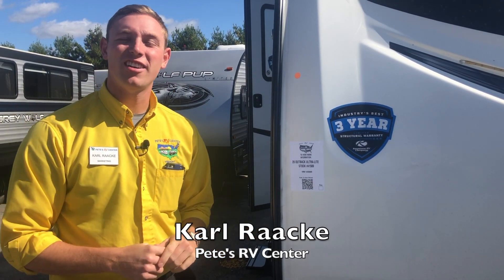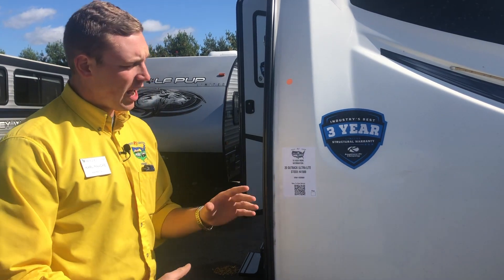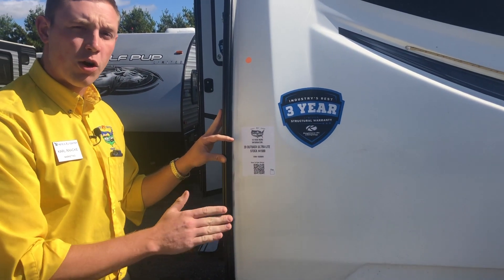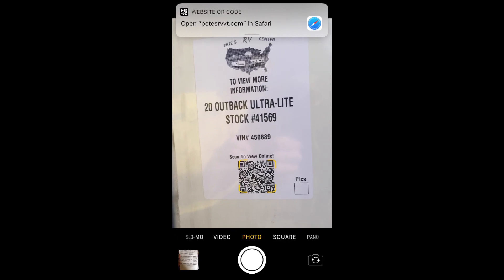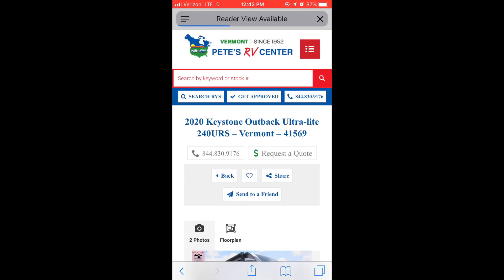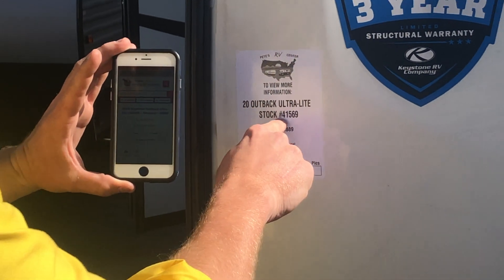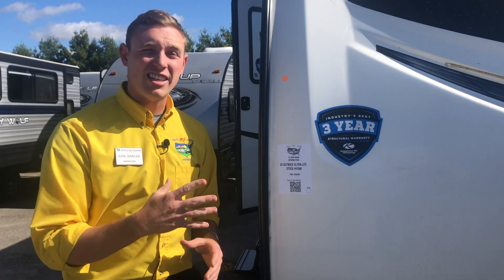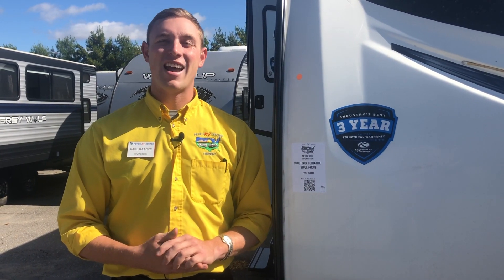Pete's RV Quick Tips | Finding Unit Info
Karl Raacke is here to give you all a helpful quick tip for when you find yourself walking any of the Pete's RV lots. To find out more information about a particular RV you can easily use your phone to bring it to you by using the camera! For more service tips and tricks visit petesrv.com

Do you ever find yourself walking around wishing you had more information about what you are looking at? Well Pete's RV has you covered with an easy to use QR code that we put on each and every RV that comes onto our lot. You can easily use the camera on your phone to scan the code on the stock tag, by doing so you will be prompted to open your web browser and you will be brought directly to the petesrv.com website to that exact unit. From there you can see pictures, vehicle weight and lengths as well as a great description of the features and systems inside and out!